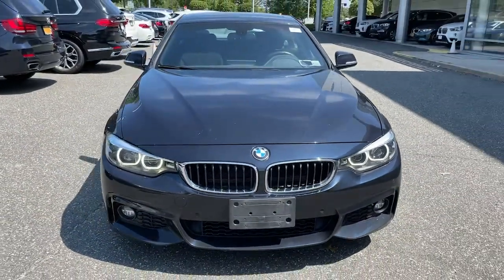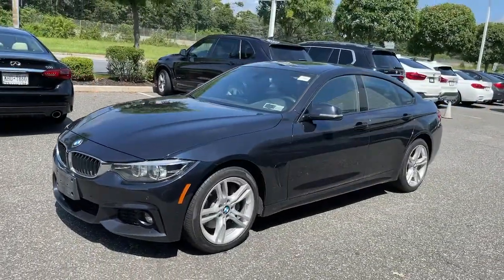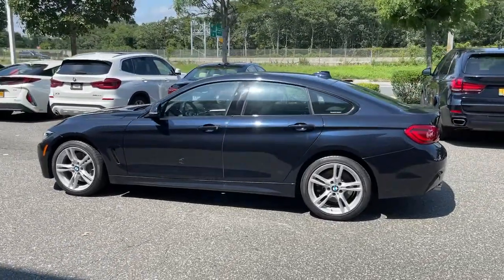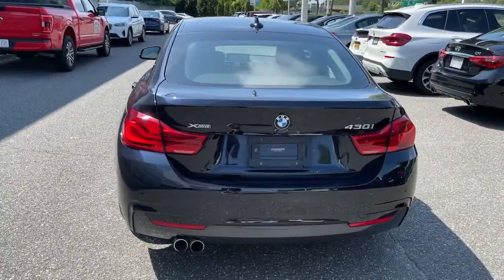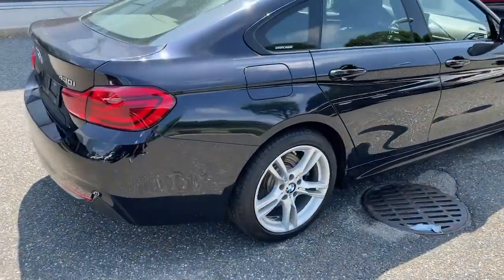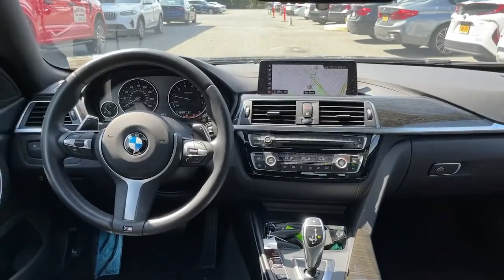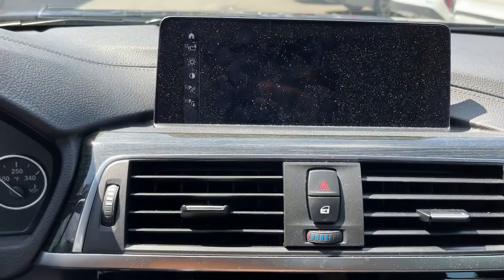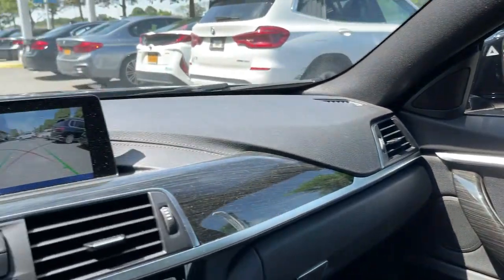2019 BMW 4 Series Walk-Around Huntington, Suffolk County, Nassau County, Long Island, NY BB6406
Black Used 2019 BMW 4 Series Walk-Around
2019 BMW 4 Series 430i xDrive - Stock#: BB6406 - VIN#: WBA4J3C59KBL07503

Habberstad BMW
945 East Jericho Turnpike

This BMW 4 Series has a strong Intercooled Turbo Premium Unleaded I-4 2.0 L/122 engine powering this Automatic transmission. Window Grid Diversity Antenna, Wheels: 18 x 8 Double-Spoke (Style 397), Valet Function.*Packages That Make Driving the BMW 4 Series 430i xDrive An Experience*Trunk/Hatch Auto-Latch, Trip Computer, Transmission: 8-Speed Sport Automatic, Transmission w/Driver Selectable Mode and STEPTRONIC Sequential Shift Control w/Steering Wheel Controls, Tracker System, Tires: 225/45R18 All-Season, Tire Specific Low Tire Pressure Warning, Tailgate/Rear Door Lock Included w/Power Door Locks, Systems Monitor, Strut Front Suspension w/Coil Springs, Sport Seats, Sport Leather Steering Wheel, Speed Sensitive Rain Detecting Variable Intermittent Wipers w/Heated Jets, SiriusXM Satellite Radio (subscription required), Single Stainless Steel Exhaust w/Dark Chrome Tailpipe Finisher.